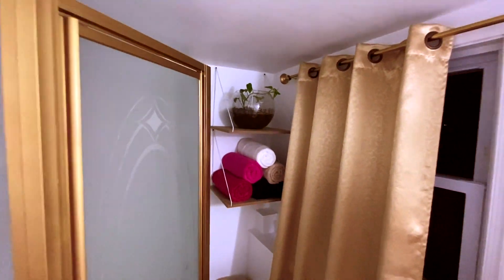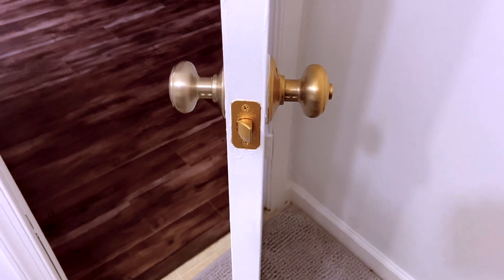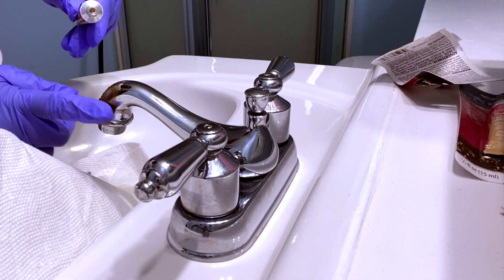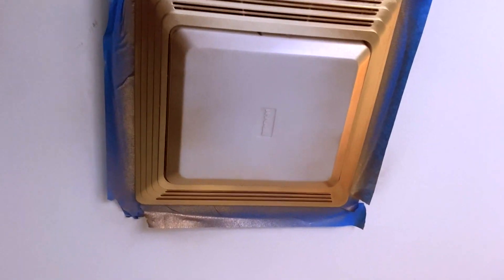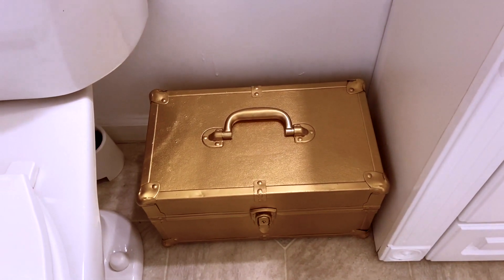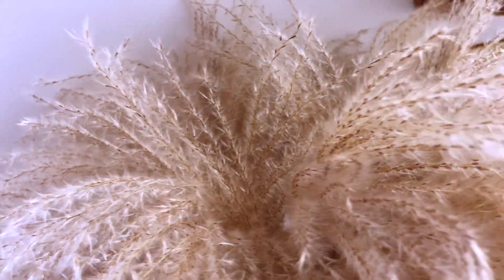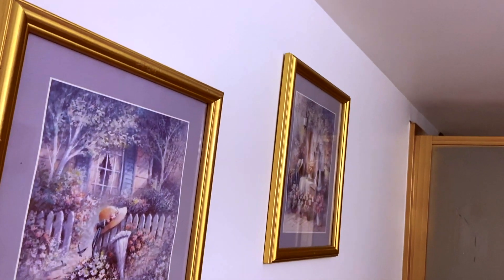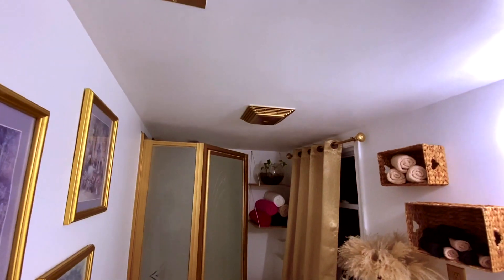DIY Small bathroom makeover | transformation on a budget | Bathroom renovation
Hello guys, Today I'm share my Bathroom makeover and I must say am very happy with the result. Hope guys like it as well and with try it out. HAPPY NEW  EVERYONE XOXO!!

Rust-Oleum 327909 American Accents Spray Paint, 11 Ounce (Pack of 1), Metallic Gold

Rust-Oleum 249087 Spray Paint Painter's Touch 2X Ultra Cover, 12 Ounce (Pack of 1), Matte Clear

AMACO Rub 'n Buff Wax Metallic Finish, Gold Leaf

Jute Laundry Basket

Bath mat, gray-white mélange